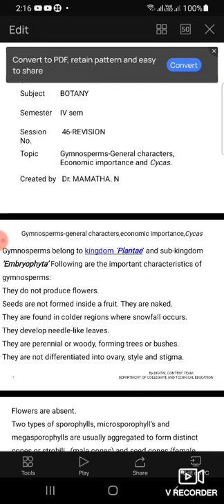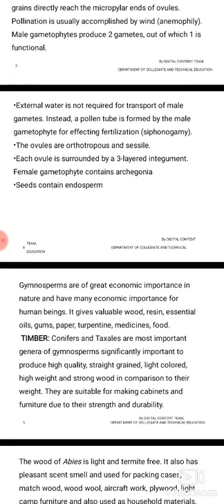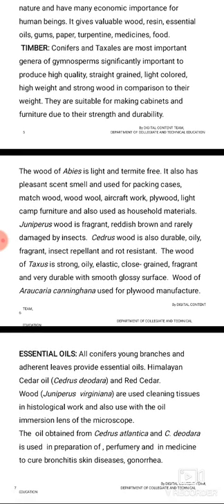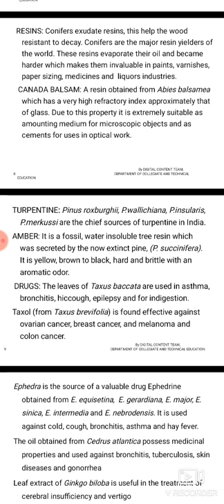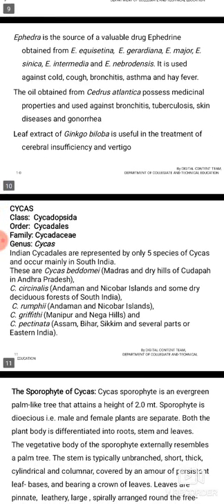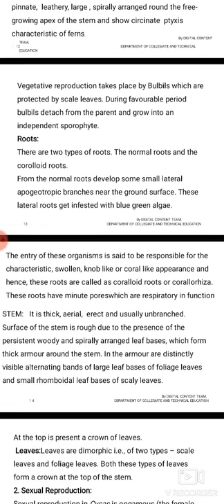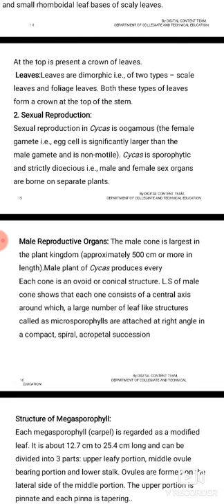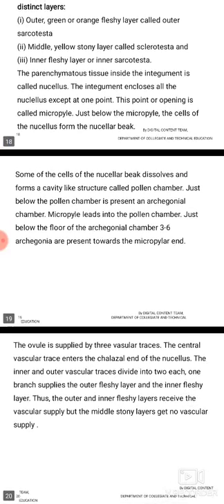16 May 2021